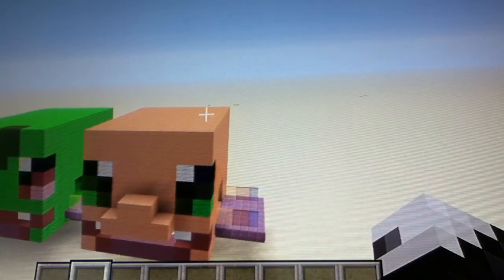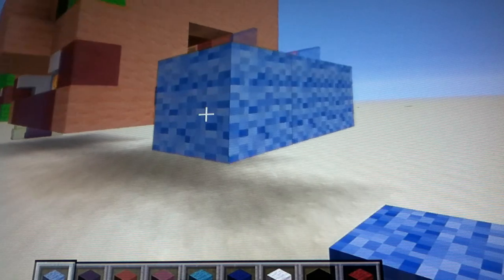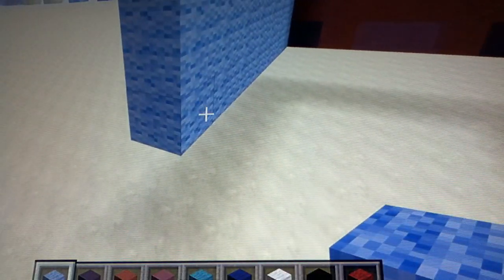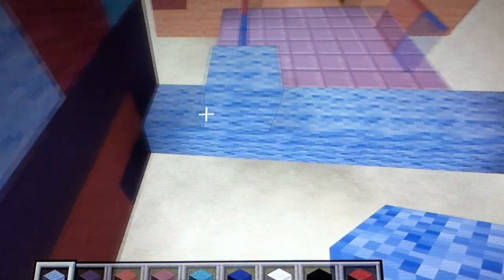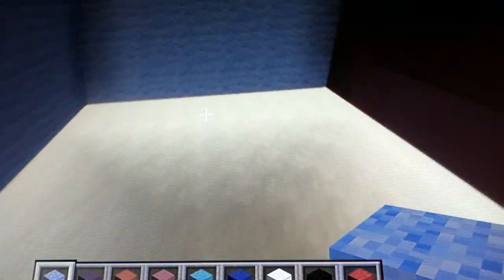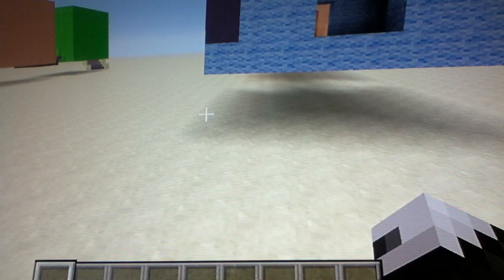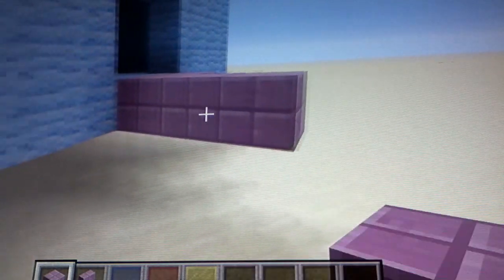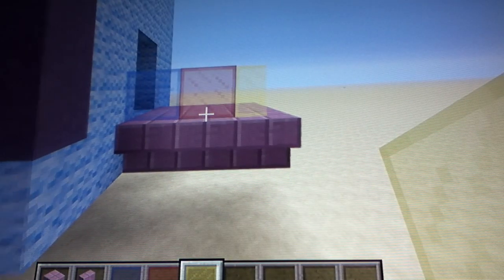Minecraft Tutorial: How To Make Squirtle!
Hey Guys hopefully you enjoyed this video if you did smack that like button lets go for 4 likes and I'll do another Pokemon!               Byeeeeee!